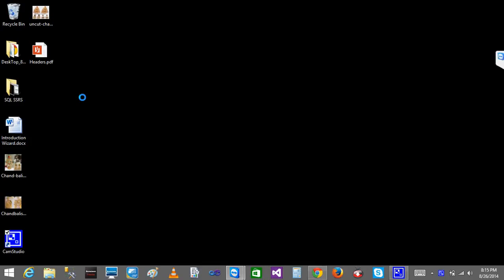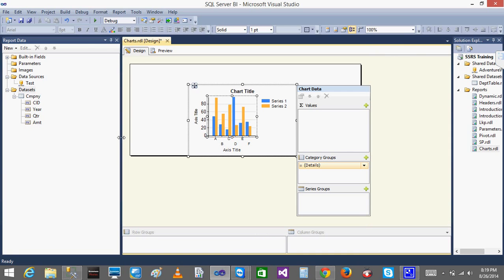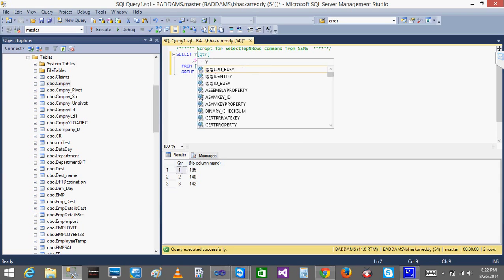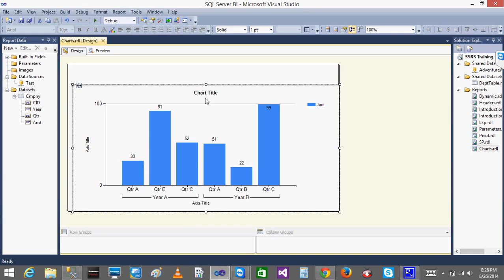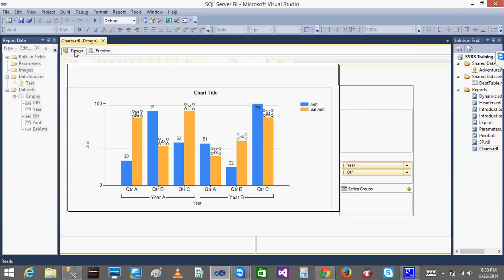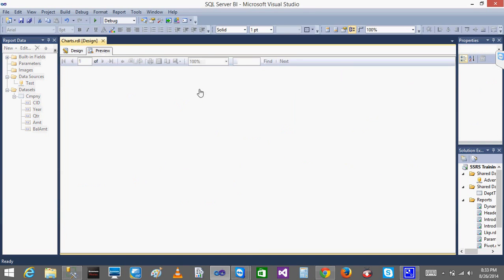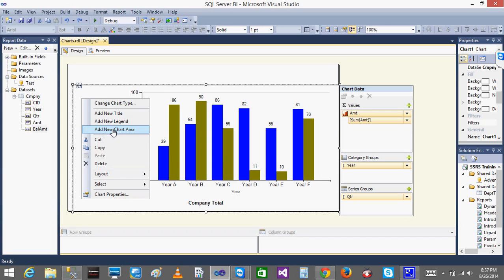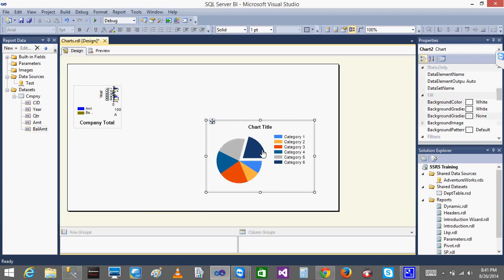SSRS 13 Charts By Bhaskar Reddy Baddam